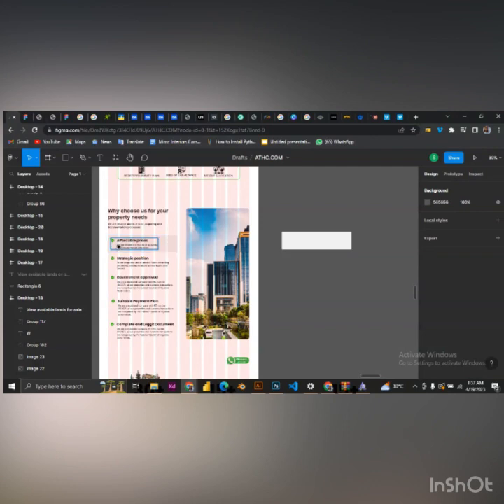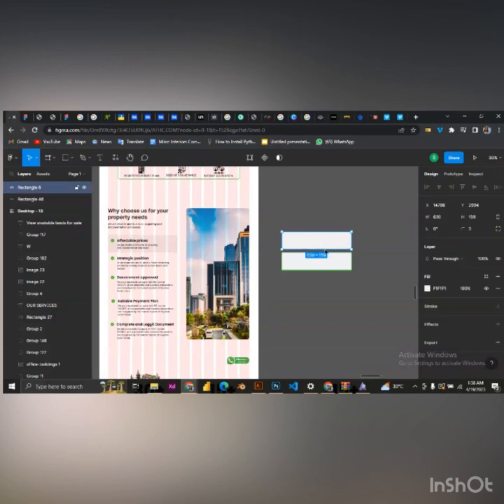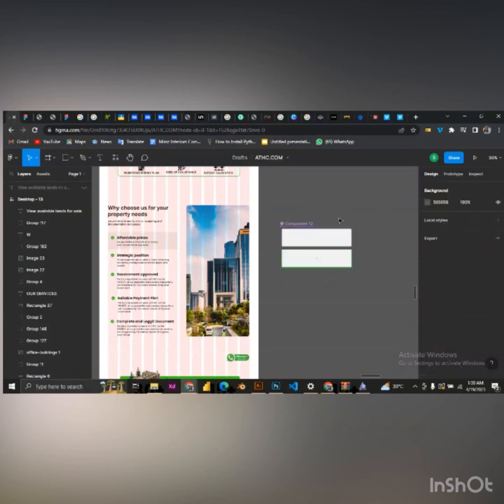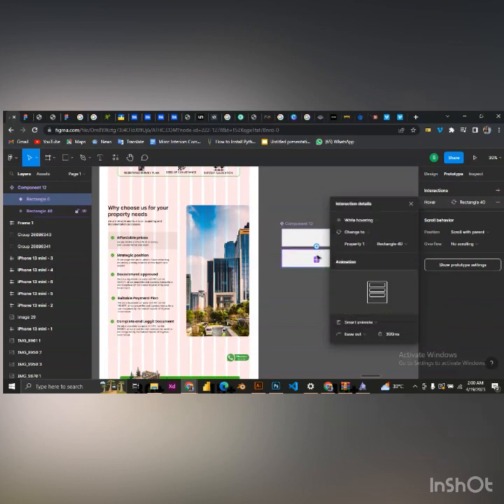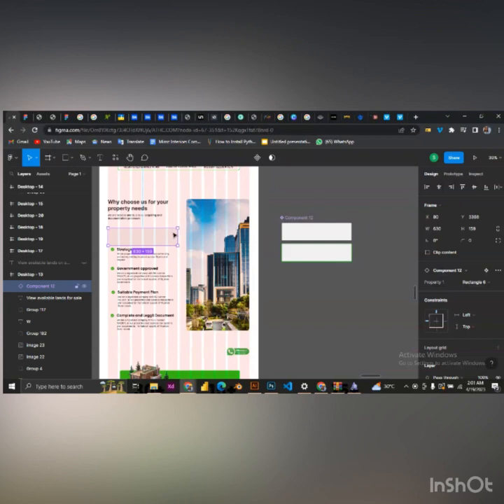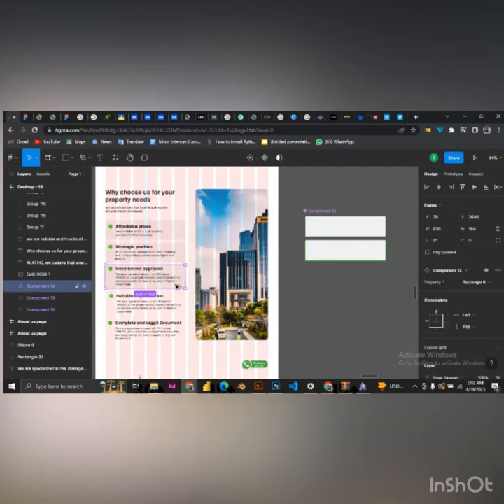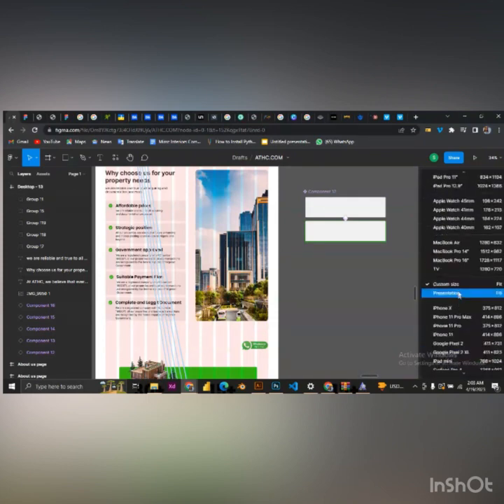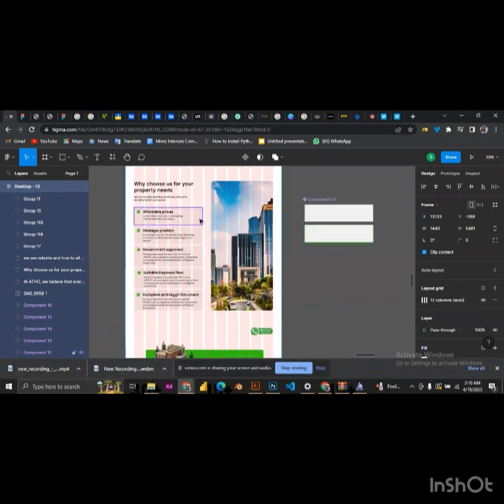How to create an hover effect on figma using components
1. What an hover effect is
2. How to create an hover effect
3. Learn how to use components set
4. Learn how to prototype